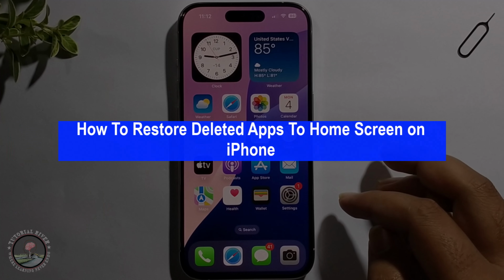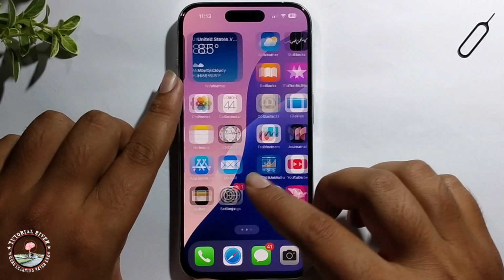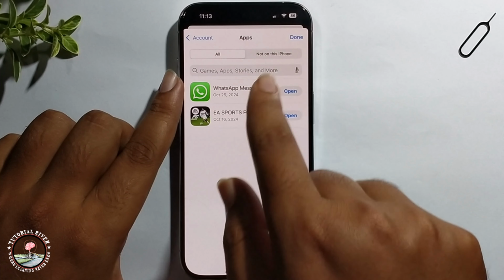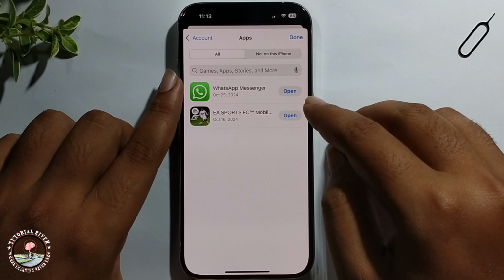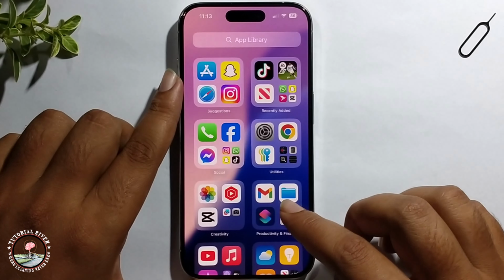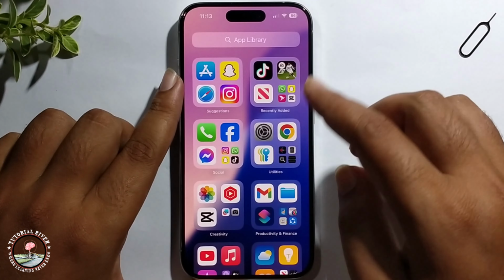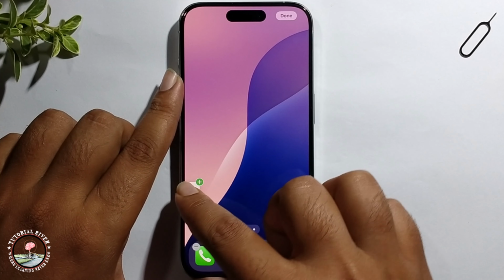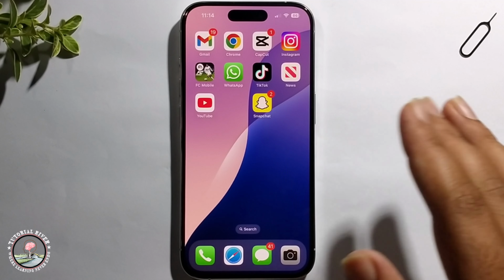How To Restore Deleted Apps To Home Screen on iPhone [ANY iPhone]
Have you accidentally deleted apps on your iPhone that you want back? Here’s how to find and restore those deleted apps on your iPhone.